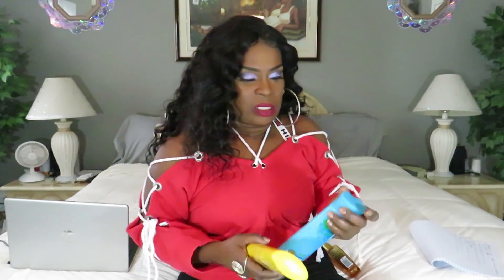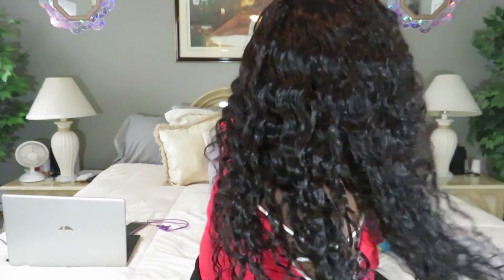Ali-Pop 9 months update ft (DIY top)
Hi guys here is 9 months update on this Ali express Brazilian hair i hope this will help all of your inquiries and if you have any questions feel free to comment below thanks for watching.